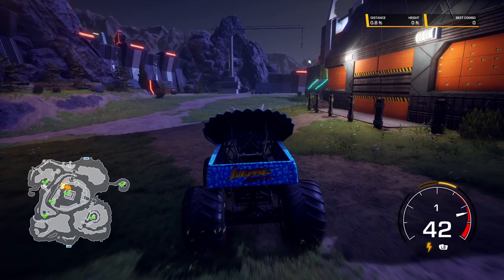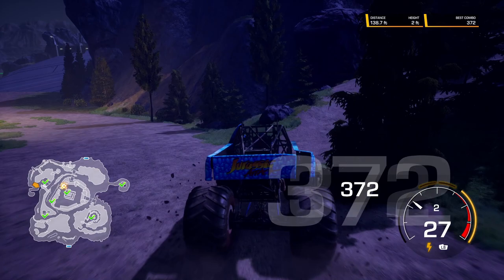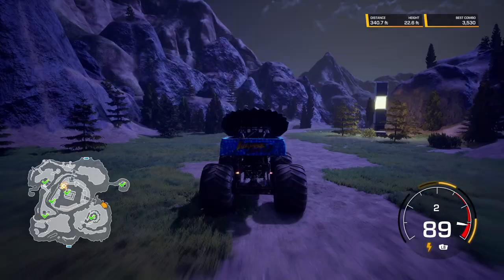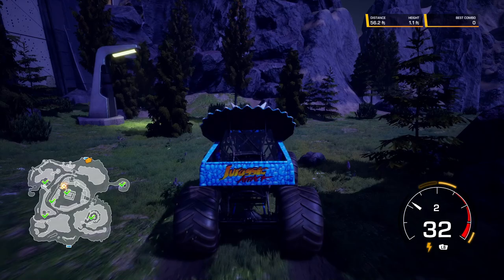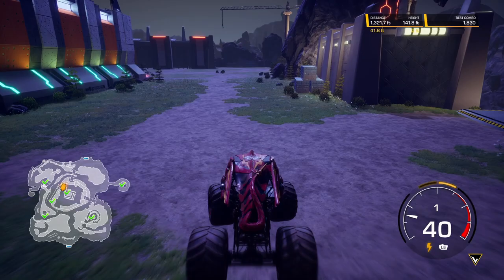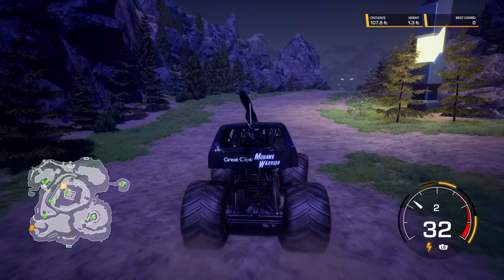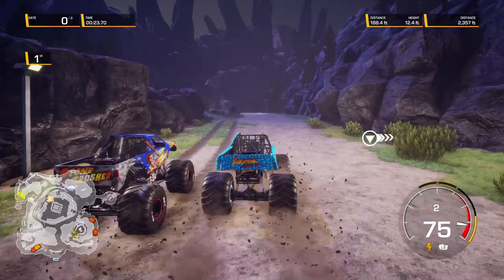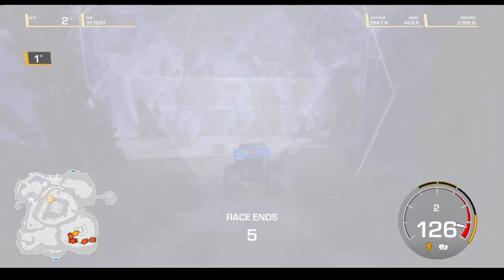Ultimate Guide to Monster Jam Steel Titans 2 - The Highlands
In this new guide to Monster Jam Steel Titans 2, we'll reveal everything you need to know about the Highlands map. We'll cover all the secrets and unlockables, as well as give you tips on how to collect all the collectables.

Whether you're a first-time player or a veteran of the game, this guide is for you. We'll provide you with everything you need to know to have the best time playing Monster Jam Steel Titans 2 on the Highlands map!

Thanks to our newest subscriber:  ✨Little Collector✨ - Welcome to the flock! 🎉
463 Views - Jan 9, 2024

Chapter Timestamps:
00:00 Introduction
00:23 World Collectable 1
00:45 World Collectable 2
01:11 World Collectable 3
01:48 World Collectable 4
02:10 World Collectable 5
02:32 World Collectable 6
03:07 World Collectable 7
03:24 World Collectable 8
03:46 World Collectable 9
04:22 World Collectable 10
04:40 Jurassic Attack Crazy Creature Unlock
05:33 Jurassic Attack Collectable
06:17 Soldier Fortune Collectable
07:06 Soldier Fortune Black Ops Collectable
08:12 Alien Invasion Collectable
08:50 Bakugan Dragonoid Collectable
09:35 Great Clips Mohawk Warrior Collectable
10:30 Avenger Collectable
11:11 "Paranormal Activity" Waypoint Challenge
14:00 "Supply Run" Timed Destruction Challenge
16:09 Challenge Unlocks Explained!